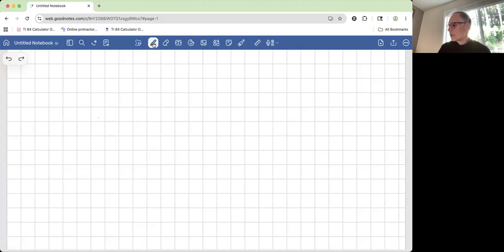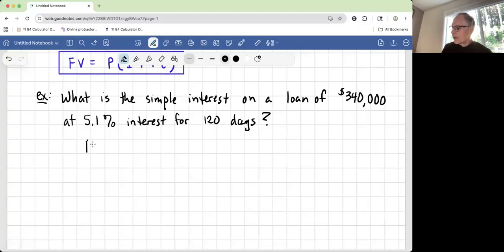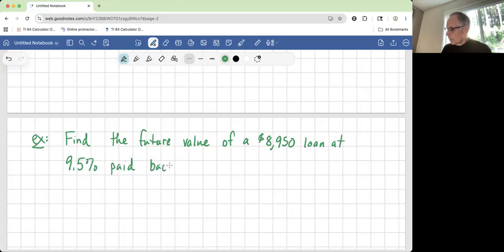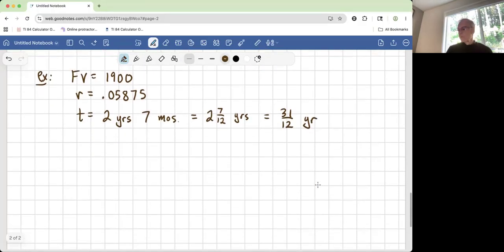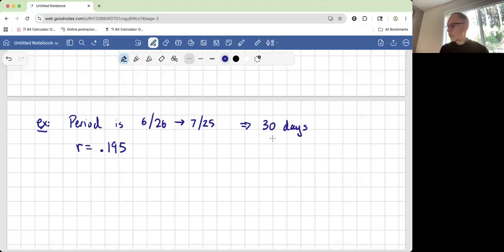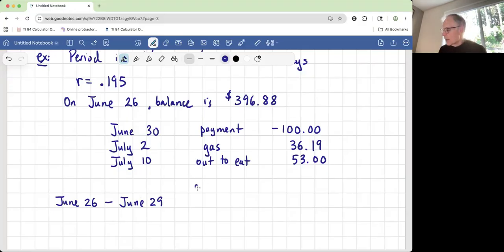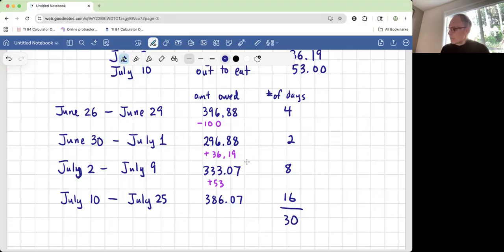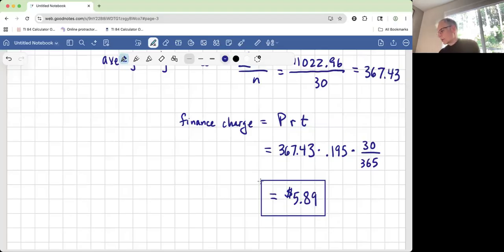Section 5.1 Finance Notes